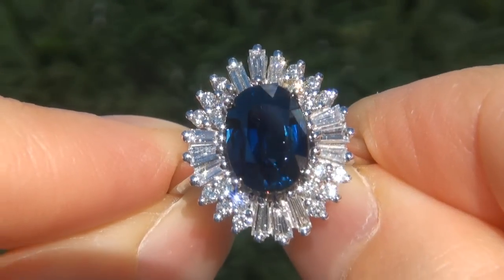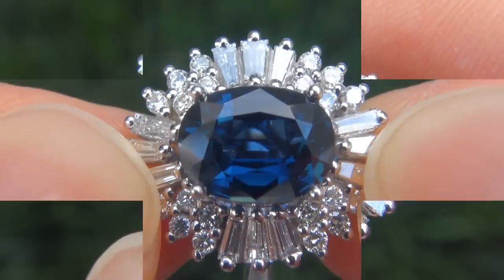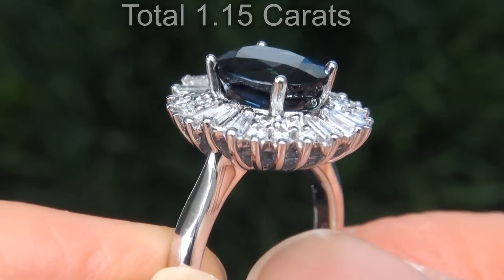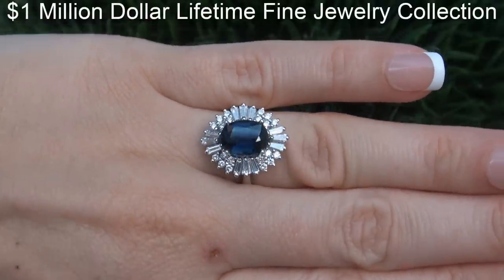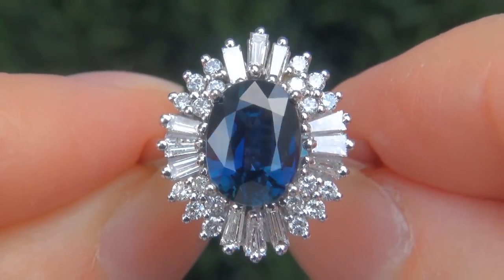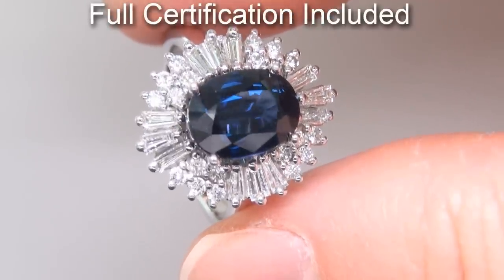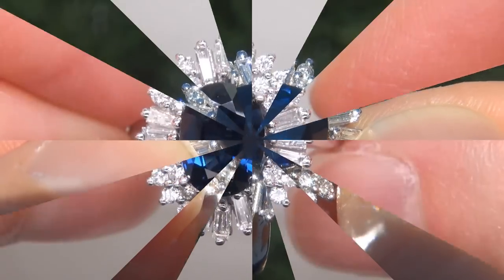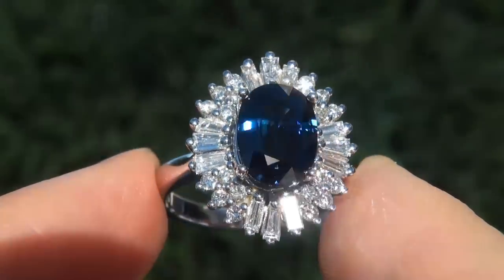GIA Certified UNHEATED VVS Royal Blue Sapphire Diamond 14k White Gold Engagement Ring - A141611